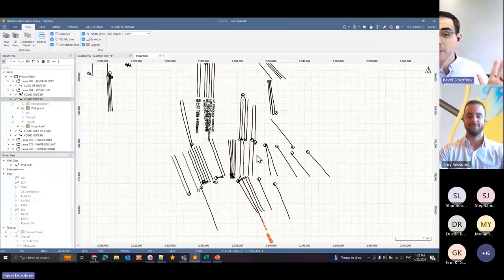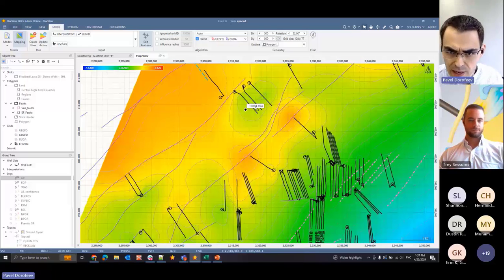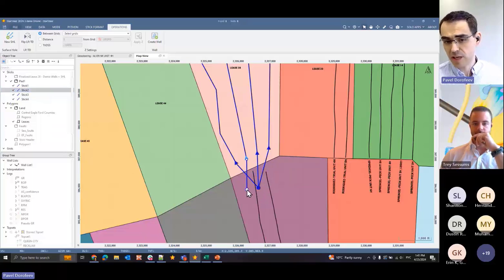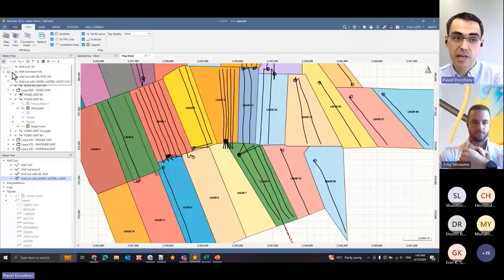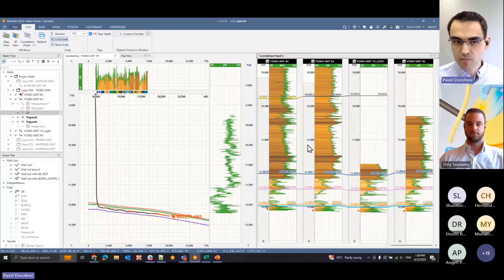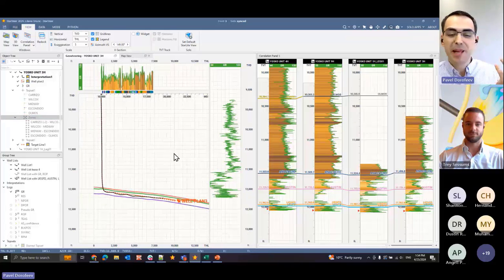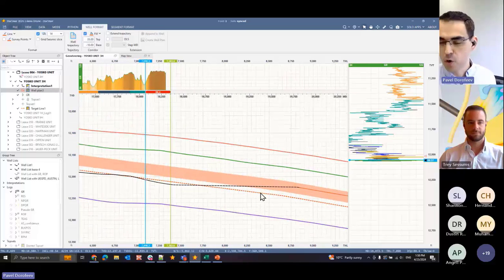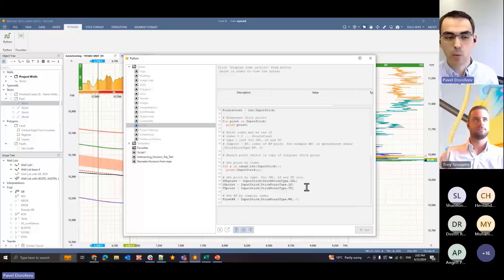Webinar | What's New in StarSteer 2024.1? Transform your Well Placement & Geoscience Workflows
In this webinar, Team ROGII including Pavel Dorofeev and Trey Sessums deep dive into some new and cool features in StarSteer 2024.1 version.

First up, we're introducing a new group member called Well Lists. The Mapping mode now enables the addition of anchor points for improved flexibility. Plus, the use of two-grid Trends allows for accurate thickness inheritance between grids while respecting the original regional grids.

In the Map View, you can now manually edit Sticks. The new Operations Tab lets you quickly adjust Stick’s Way Points relative to Grids. Additionally, the new Distance to Well Plan or Target Line widget in the Geosteering View.